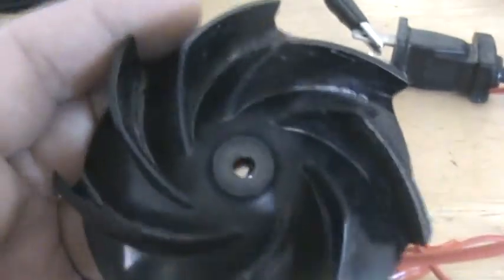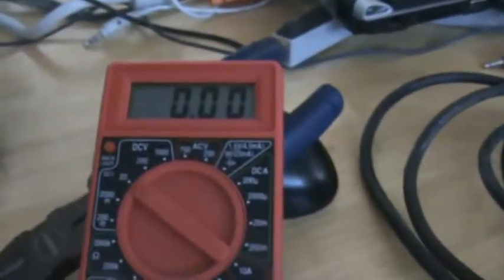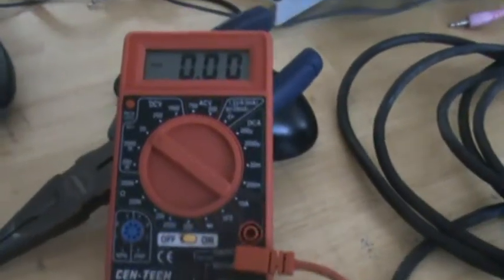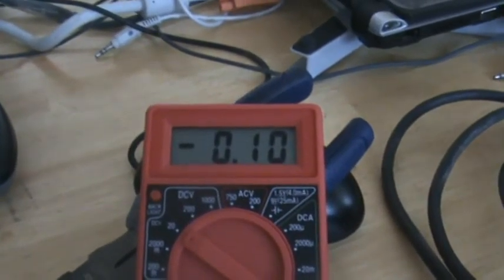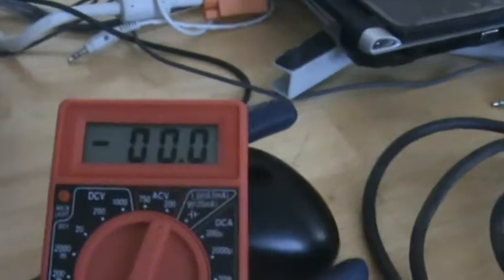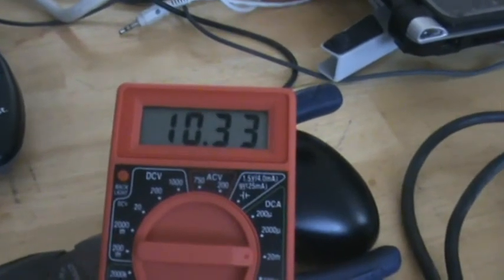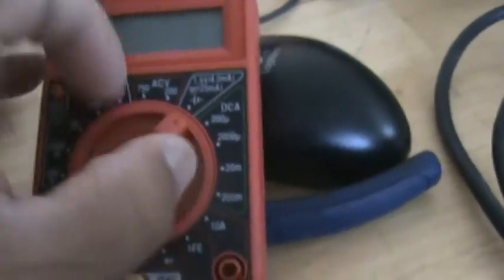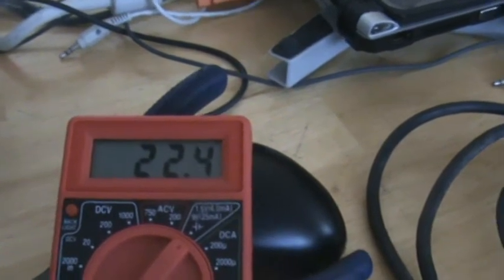Vacuum Motor voltage testing 2 with a drill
I hooked my drill up to this little motor to run some test